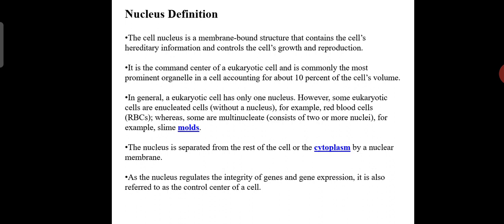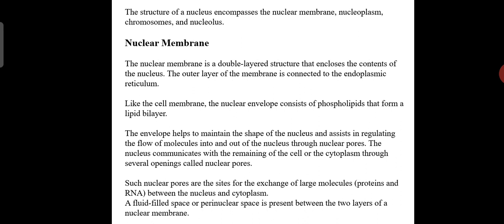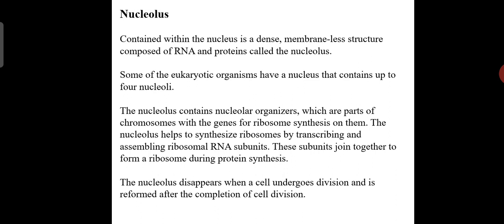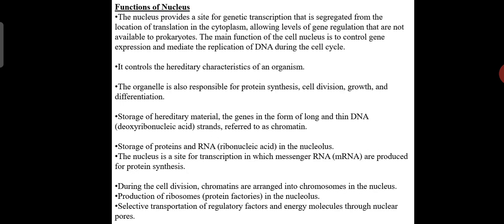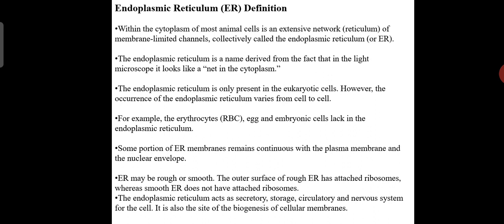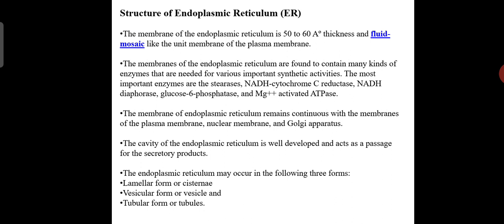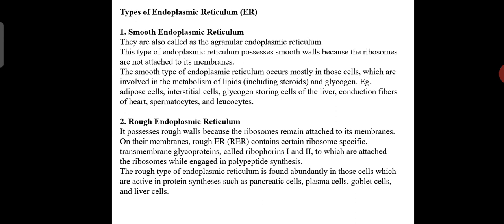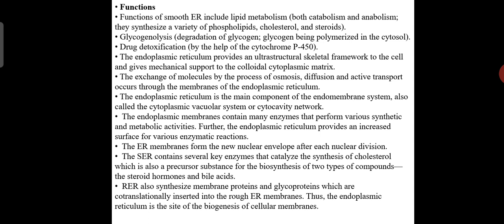Part- 2 Cell organelles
Nucleus and Endoplasmic Reticulum